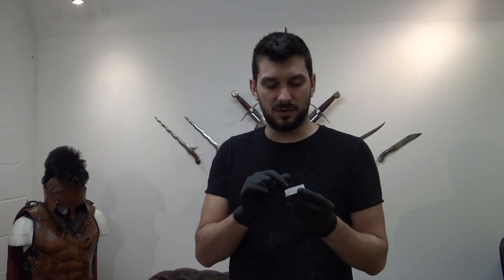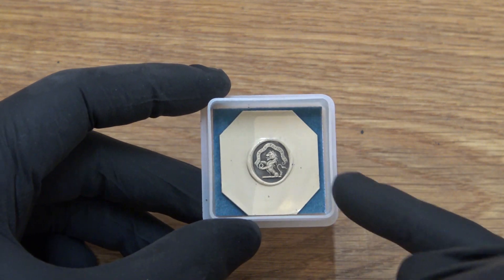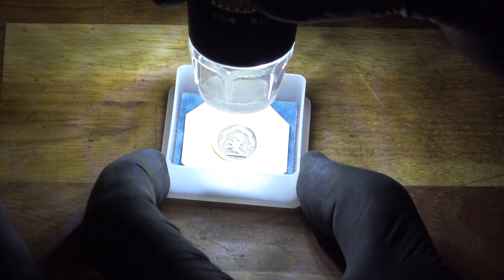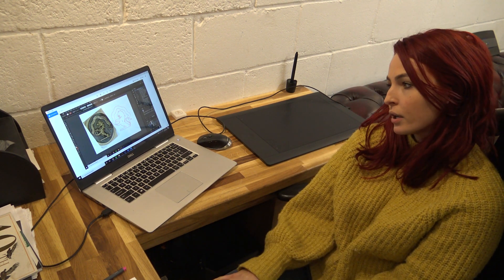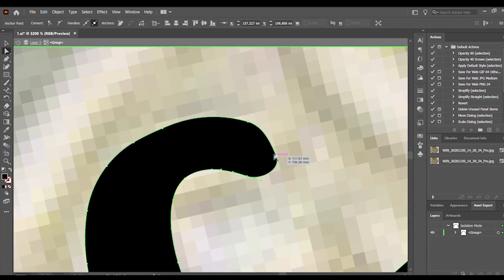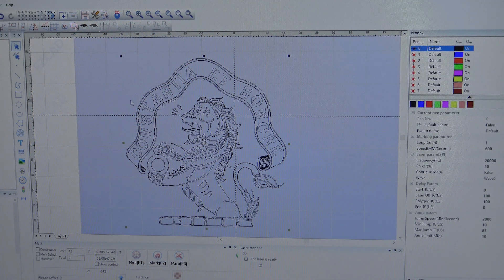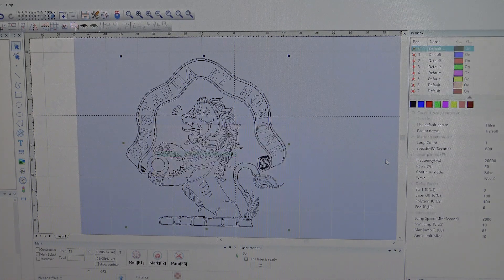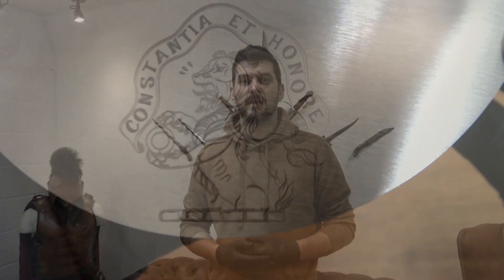From Wax seal to Laser engraving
We take an old wax seal stamp and use a series of digital design techniques to enable us to engrave the art on to a piece of steel